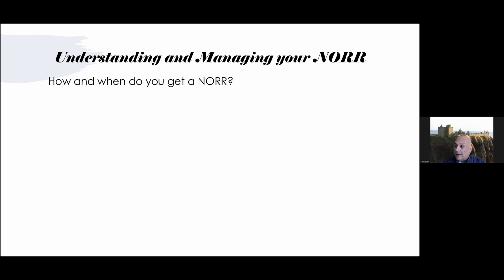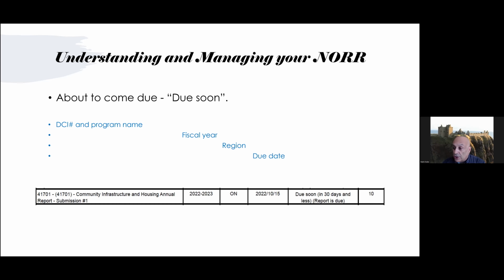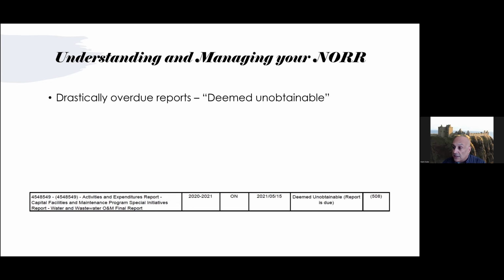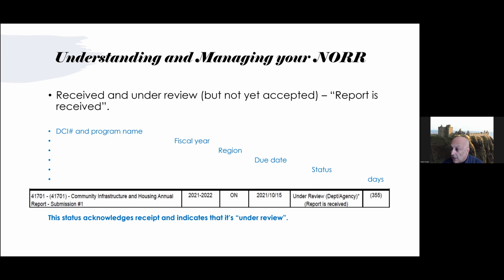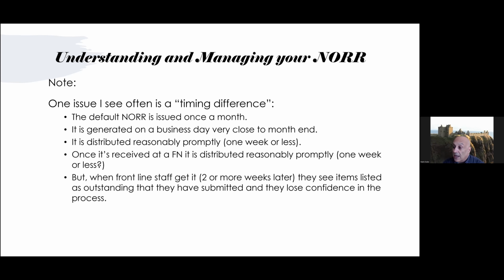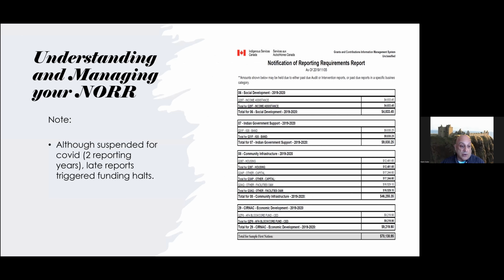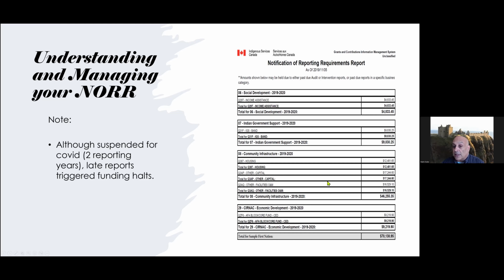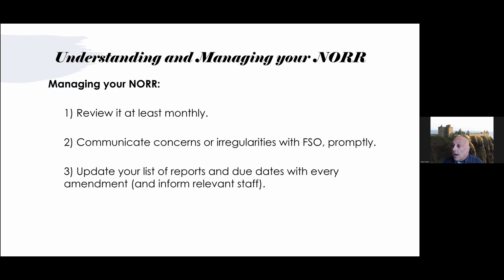Better Understanding & Managing your NORR